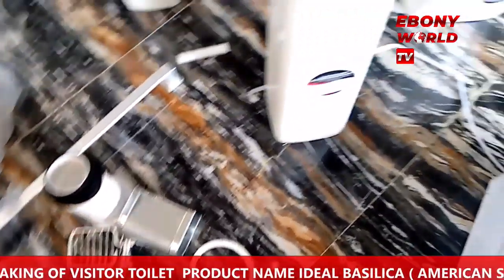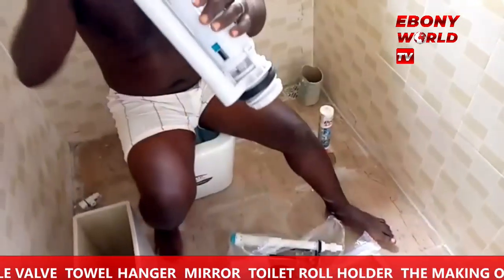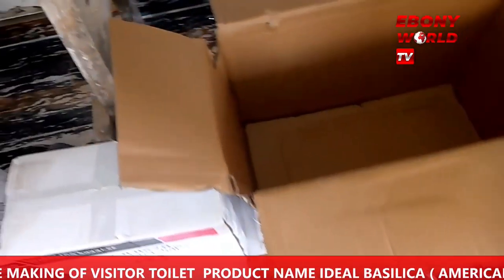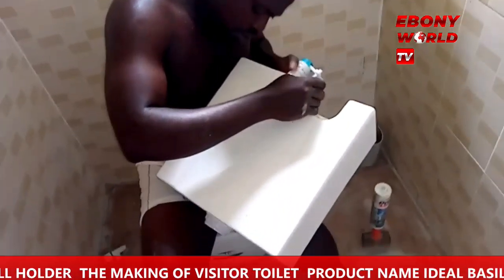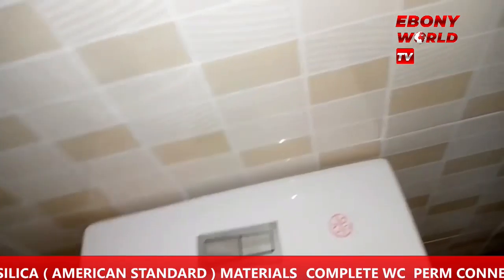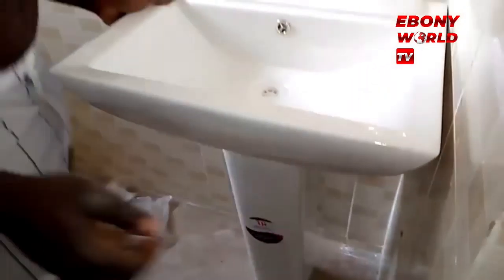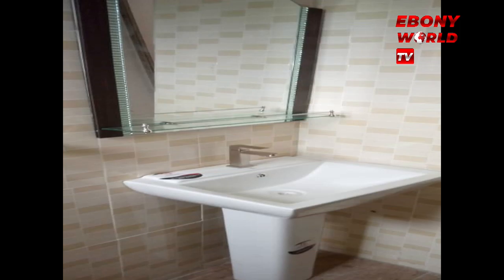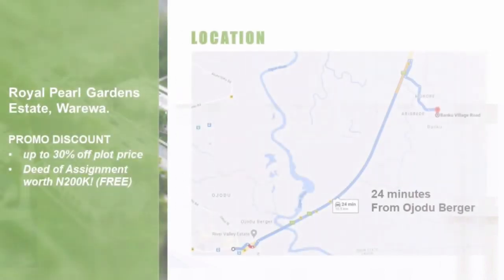THE MAKING AND MATERIALS OF COMPLETE TOILET UNIT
THE MAKING OF VISITOR TOILET
PRODUCT NAME IDEAL BASILICA ( AMERICAN STANDARD )
MATERIALS
COMPLETE WC
PERM CONNECTOR
SILICON GUM
BASIN TAP
FLEXIBLE CONNECTOR
ANGLE VALVE
TOWEL HANGER
MIRROR
TOILET ROLL HOLDER
Product name is IDEAL BASILICA (AMERICAN STANDARD ) it can be used for all rooms depending on your taste. There is another more expensive one very nice but the reason why I prefer this is the closest to hide all pipes but the other one doesn’t but more expensive and also beautiful, will showcase that too one of theses days to differentiate